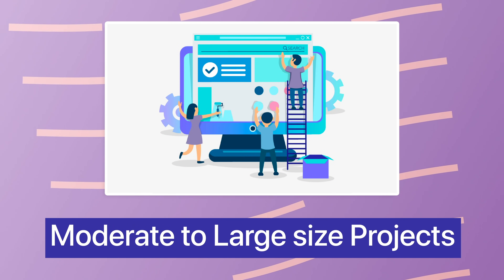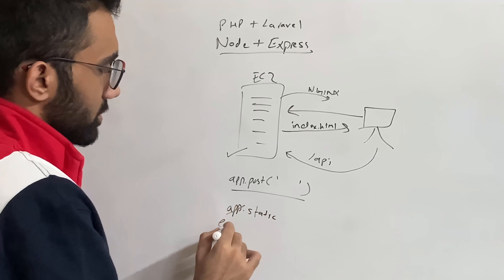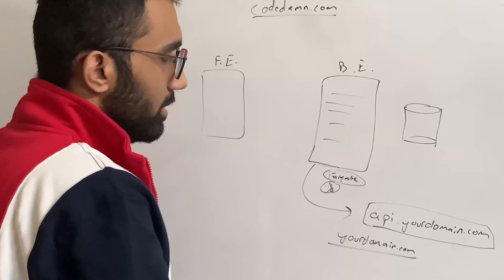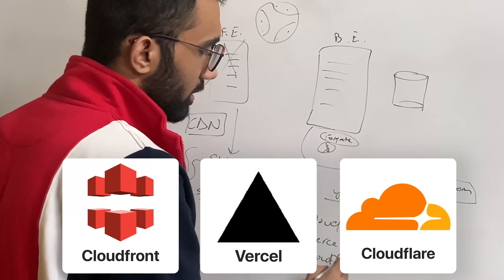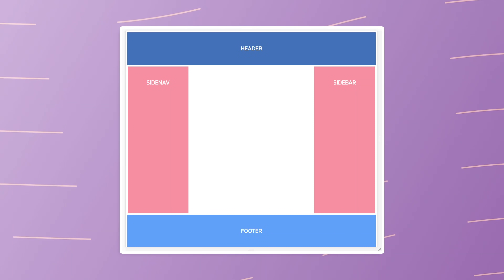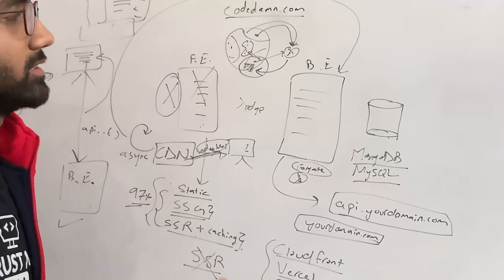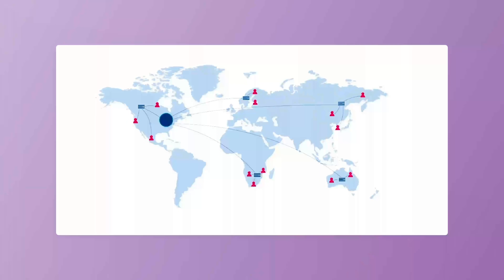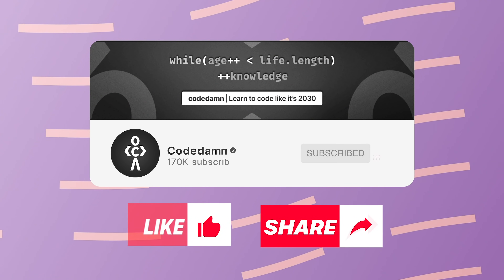BEST Full Stack Architecture That Scales to The Moon!🚀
Timestamps
0:00 Teaser
0:13 Video Starts
0:44 How a typical Application works?
1:59 New Architecture (codedamn.com)
3:00 Global CDN
4:07 Cloud Providers
5:14 Backend Server
7:54 Why this Architecture is better?
9:00 Conclusion
9:27 Outro

full stack developer roadmap 2021